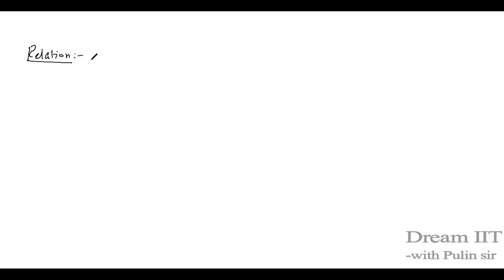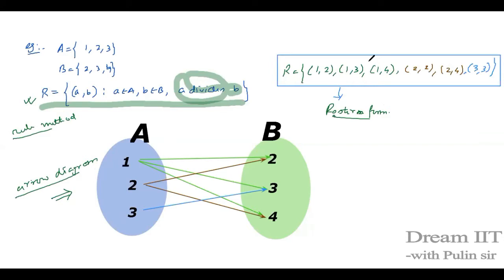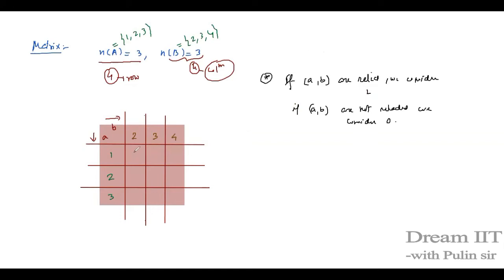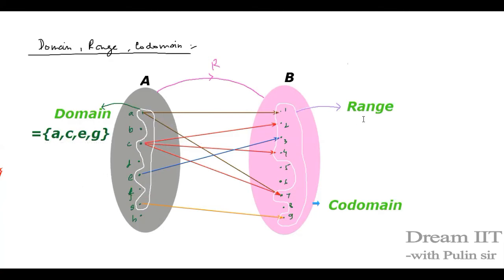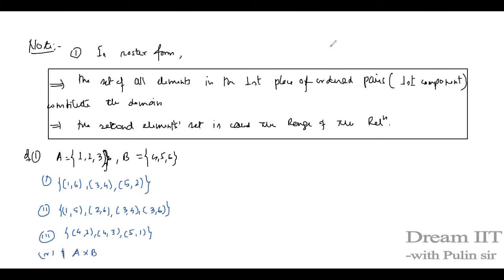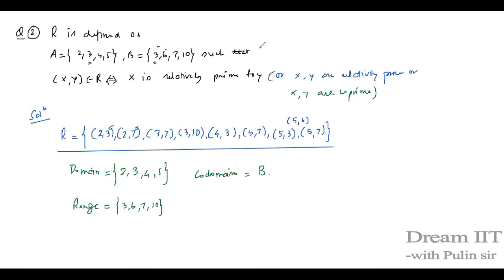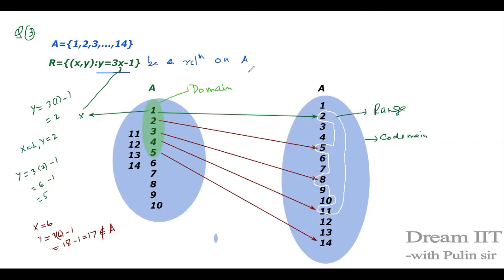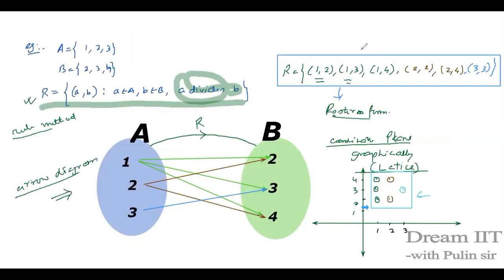Relations and Functions for IIT JEE Part #2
This video contains the basic concept of Relation on a non-empty set. Also, in this video the ways of representation of a relation is explained with examples to make it clear.